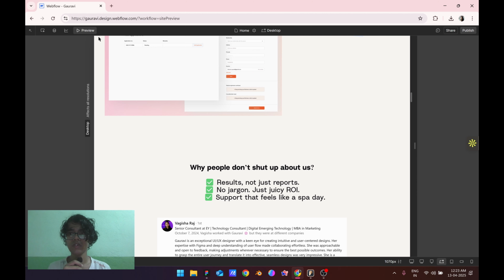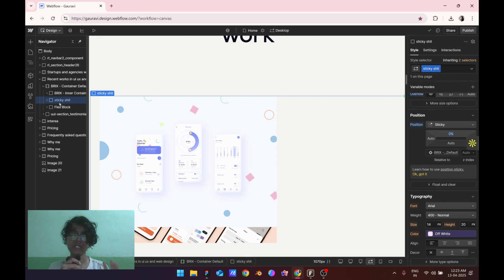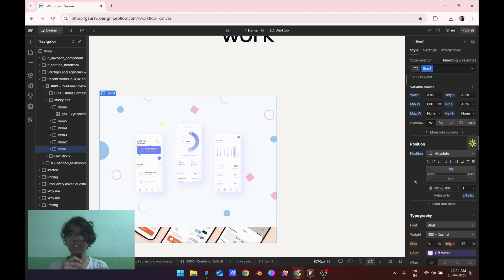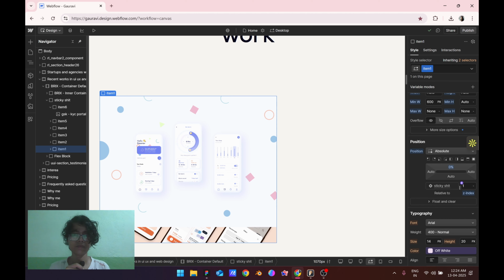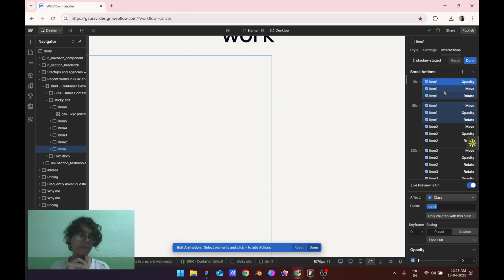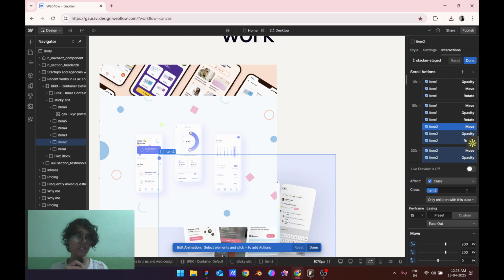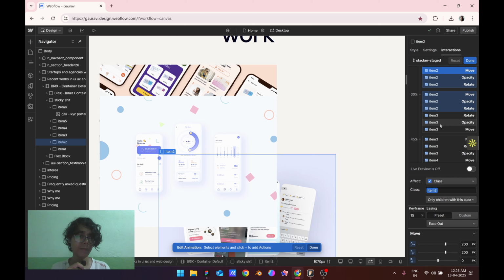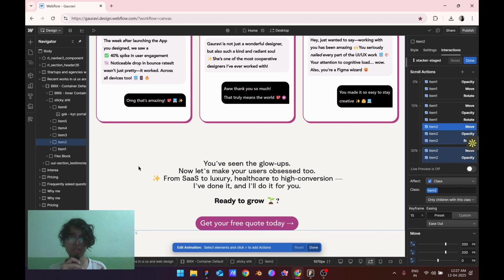I Build $100,000 website this weekend in 24 hrs on @Webflow 💻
🎯 How I Designed a $100K Website Experience in Webflow (Step-by-Step Tutorial)
🚀 Watch full tutorial + learn how I use scrolljack animations to craft unforgettable, high-converting brand experiences.

✨ In this 10-min video, I’ll break down:
✅ The Webflow setup that feels like magic
✅ How I layered sticky elements to create cinematic scrolling
✅ Design thinking that makes users STAY & CONVERT

👑 My websites are made for luxury, clarity, and power — because your brand deserves nothing less.

🖤 Crafted in Mumbai. Designed for the world.